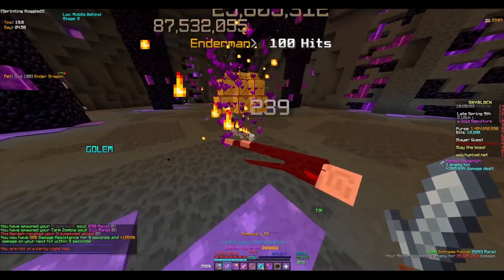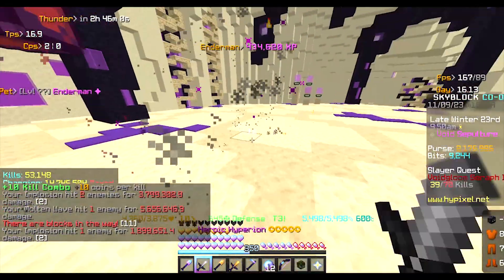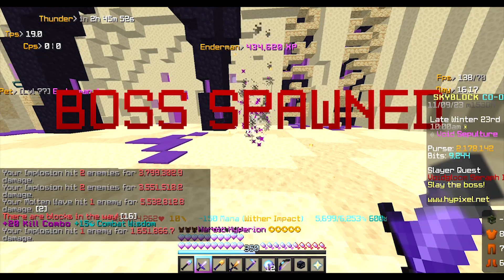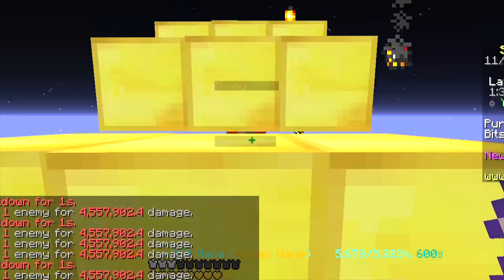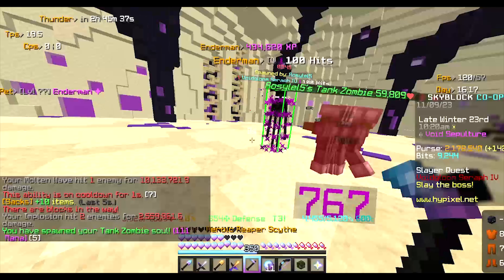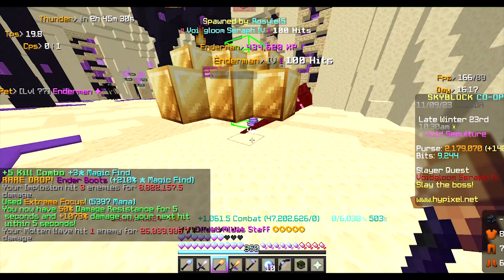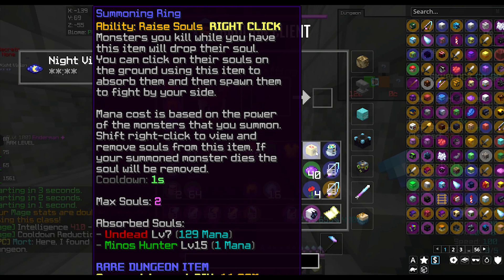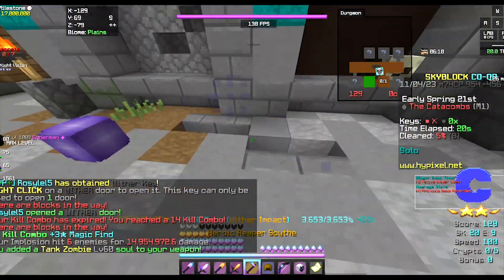NEW! Midas T4 Voidgloom 1 tap Tutorial (Still works)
The first clip in the video is from ranalysis's video

My discord: (too lazy to make rn il make it later)

Fix: If you have enough damage you do not need to hit it with hyperion

Gear requirements:
100m Midas staff (Enderslayer 7)

Hyperion

Terminator or Juju Shortbow

Ender Dragon Pet

End stone sword

3/4 crimson armor any tier (Mana pool Mana regen is the best) (get Mana pool  Dominance if you need more damage)

Wither goggles

Equipment (Mana pool Mana regen is the best) (get Mana pool  Dominance if you need more damage)

Bizzare Power (eccentric paintings) (optional) You just need 6k mana holding Midas spoon and you would be able to 1 tap. so if you can get 6k without Bizzare, you don't need it.

Reaper mask

Reaper scythe

Overflux orb